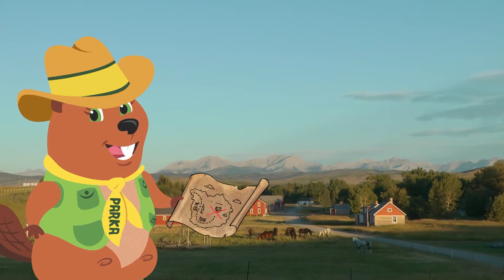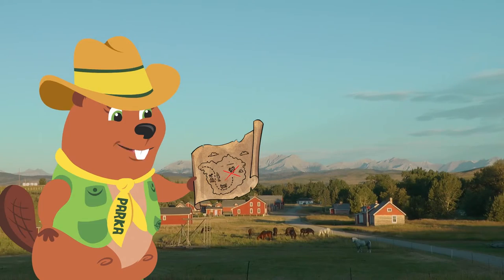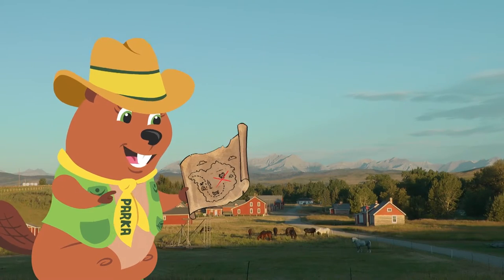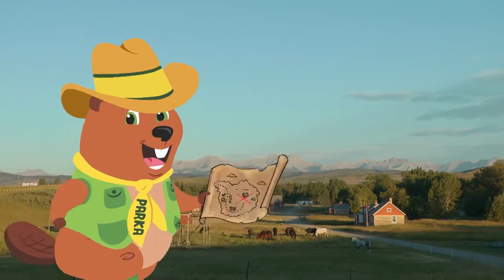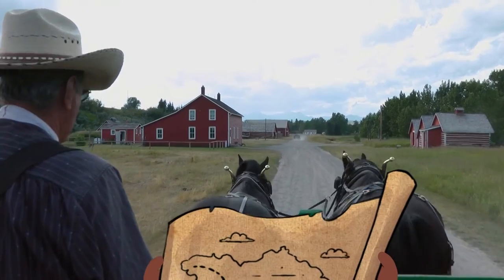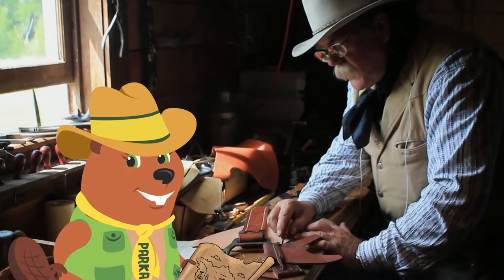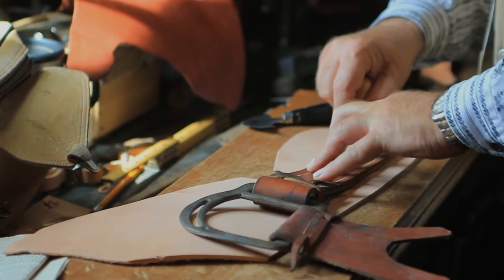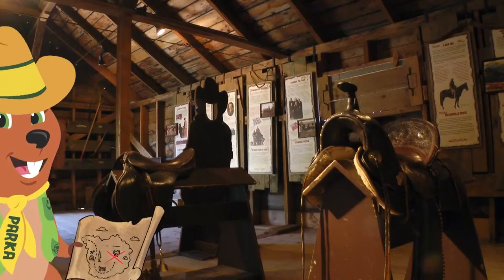Parka’s Map Adventure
Cowgirl Parka finds a blacksmith and a saddle maker with the help of her map. Like this video?  for more Parka fun - you'll find her mobile app, activities and the Parka song!